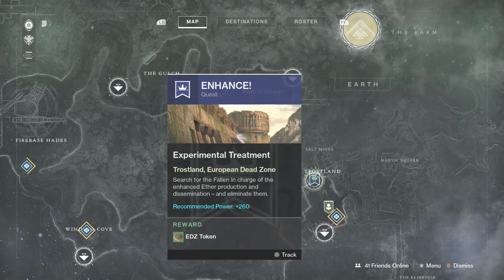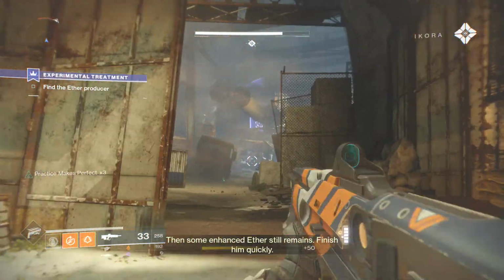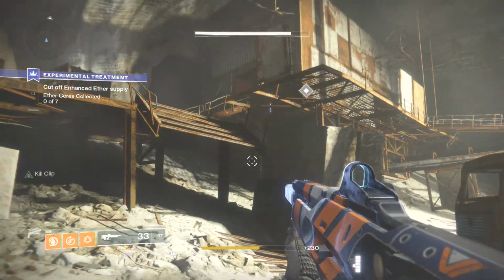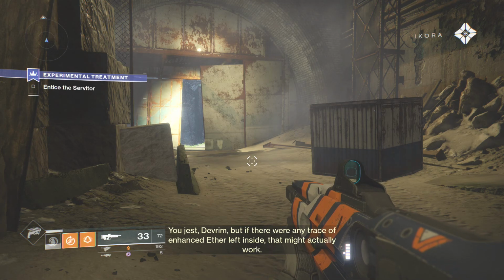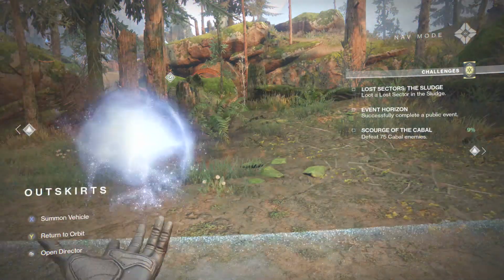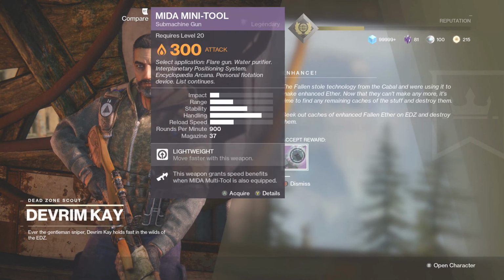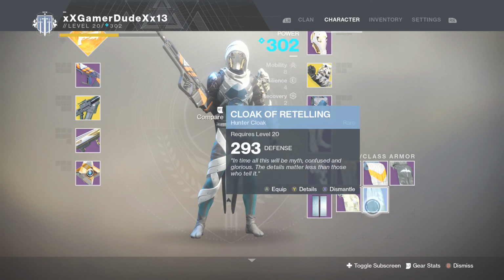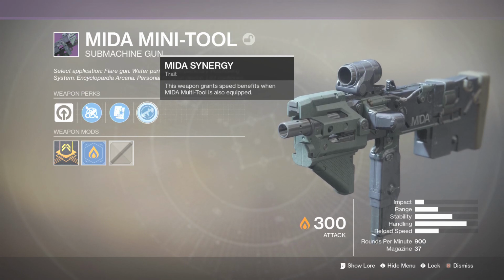Destiny 2 - "Enhance!" World Quest Part 3 - Mission #3: Experimental Treatment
The last part of this quest is to eliminate the Fallen & destroy their advanced ether production, then go back to Devrim to get a MIDA weapon. Enjoy!